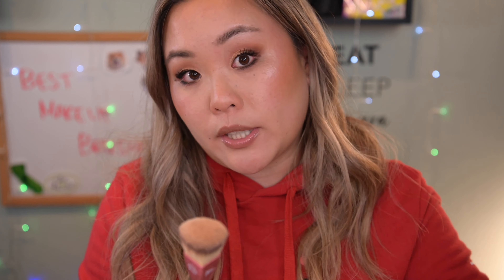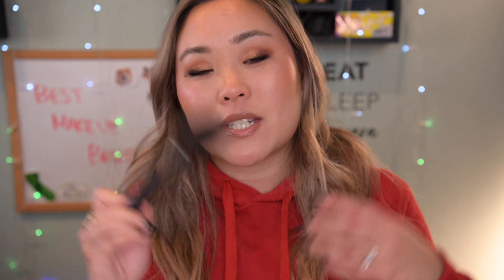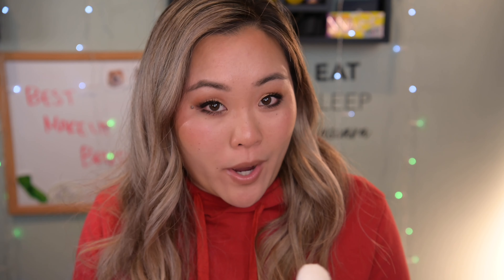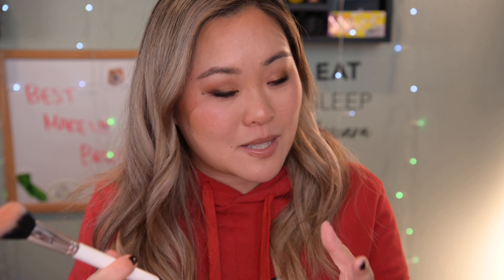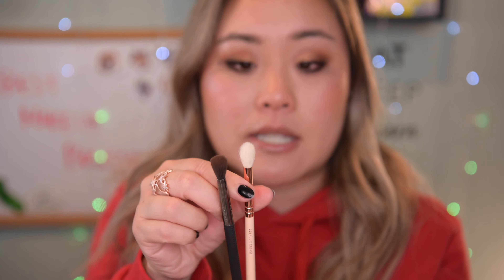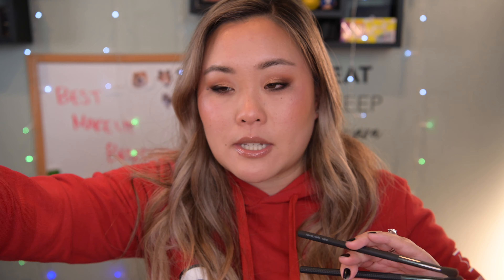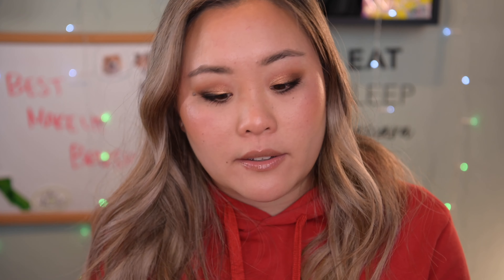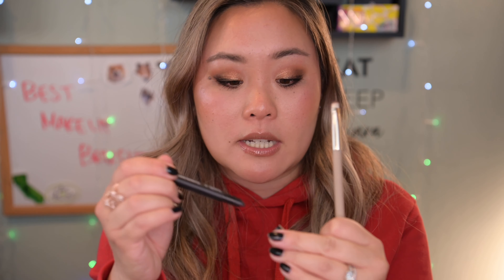IF I LOST MY MAKEUP BRUSHES.... | EatSleepMascara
Products Mentioned:
IT Brushes for ULTA - Airbrush Blurring Foundation Brush #101 - $26 USD
IT Brushes for ULTA - Limited Edition Love is the Foundation Brush - $33 USD
Zoeva - Prime and Touch Up Brush 110 - $19 USD
Alamar Cosmetics - Brightening Brush (comes in the Complexion Brush Trio) - $36 USD
Laruce Beauty - Tapered Face LR360 - $26 USD
Laruce Beauty - Contour Blending LR 342 - $24 USD
Wet n Wild - Pro Line Bronzer Brush (10 Piece Pro Line Brush Set) - $40 USD
Colourpop - Angled Face Brush F3 - $9 USD
Real Techniques - Setting Brush 402 - $7.99 USD
Zoeva - Crease Definer Brush 228 - $16.50 USD
Laruce Beauty - Tapered Blending LR120 - $13.99 USD (on sale rn!)
Laruce Beauty - Tapered Blending LR005 - $18 USD
Zoeva - Smoky Shader Brush 234 - $16.50 USD
Zoeva - Wing Liner Brush 317 - $15 USD
Laruce - Smudger LR109 (comes in the Tami Brush Set) - $49 USD